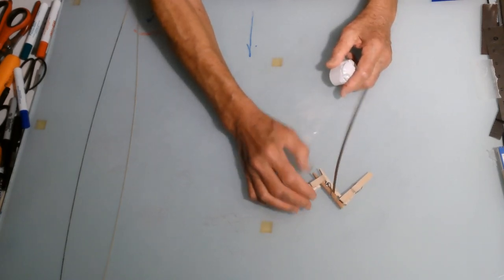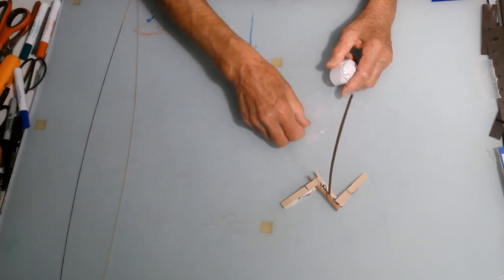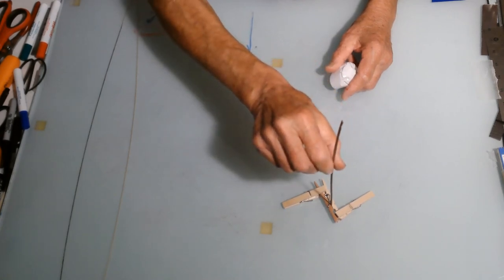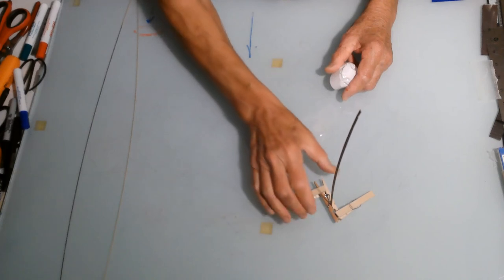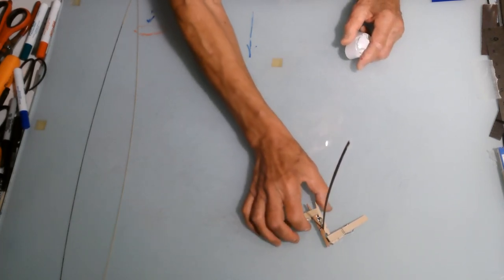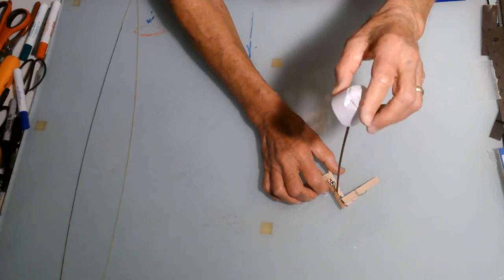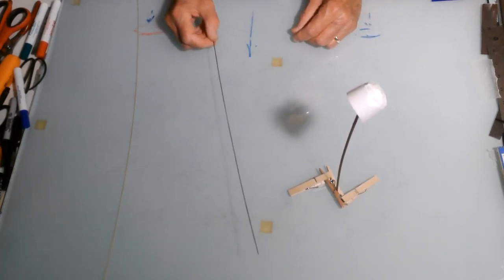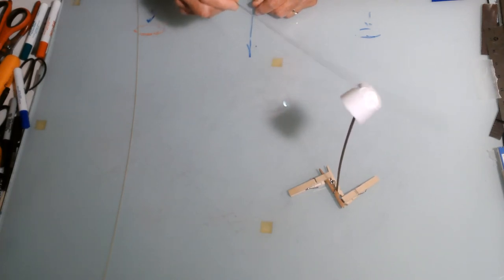North American fighter kite aerial games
This video attempts to describe how the aerial combat game of line touch works and a few of the key aspects that can help prepare you for success!